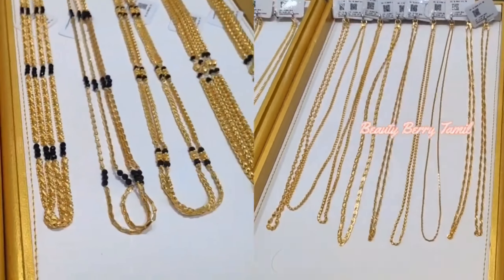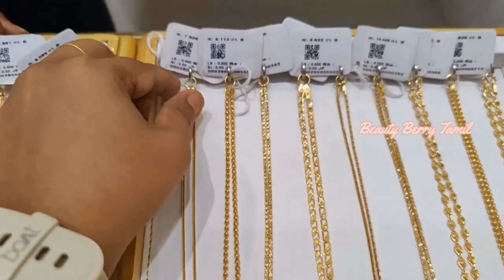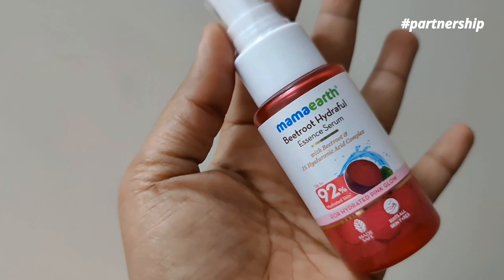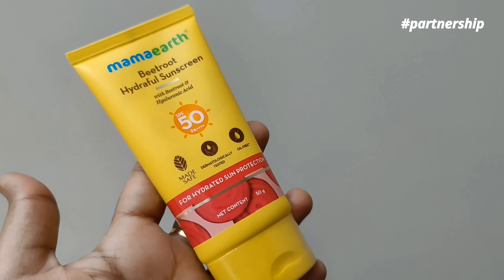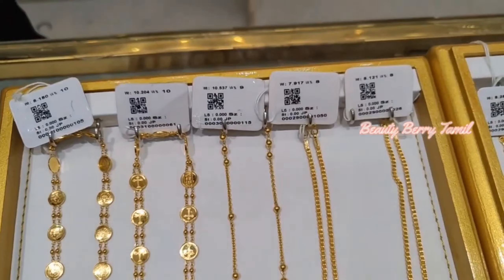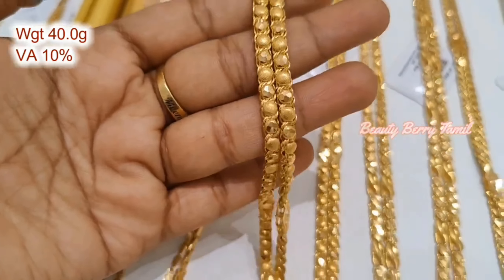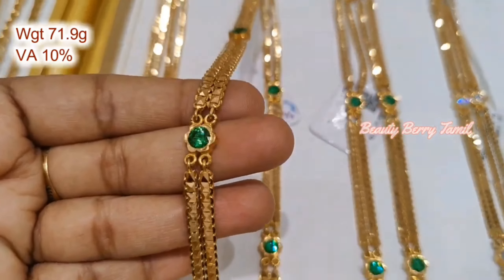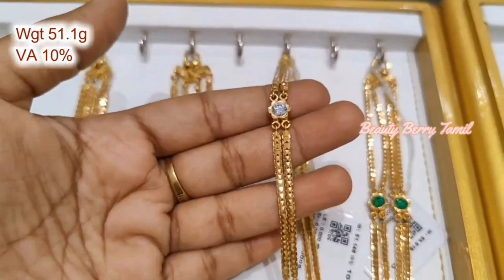Saravana Selvarathnam Light Weight Long Chains 8 Grams Onwards Long Chains & Rettavadam Chains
Address:
Saravana Selvarathinam Ultimate Stores
Pallavaram-Thuraipakkam Rd, Ganapathipuram, Pallavaram, Chennai, Tamil Nadu 600117